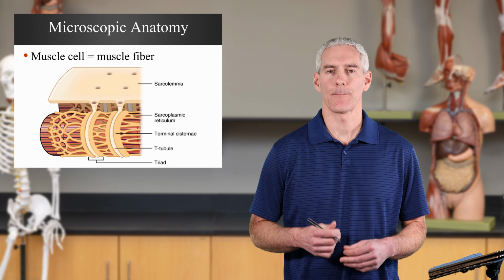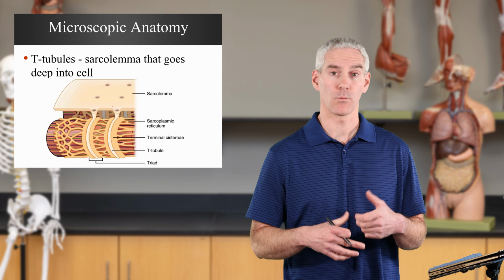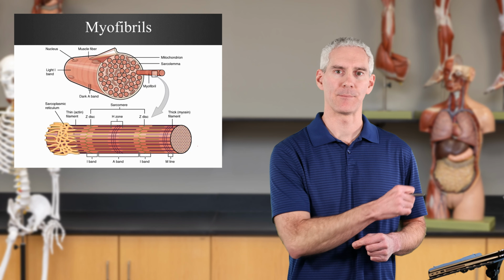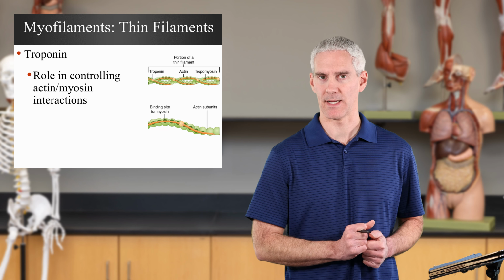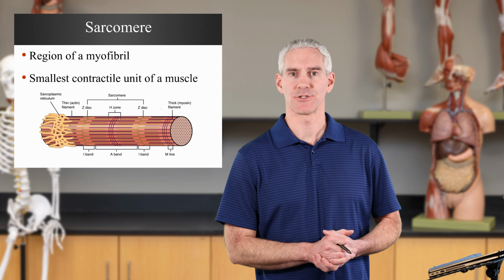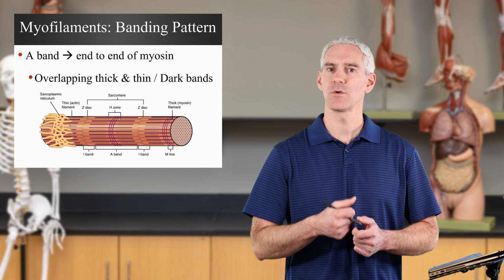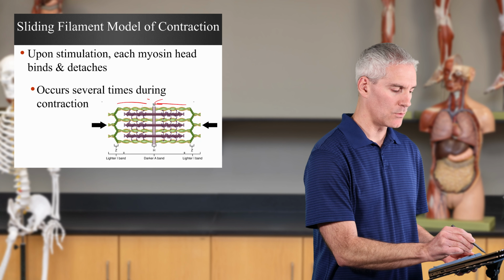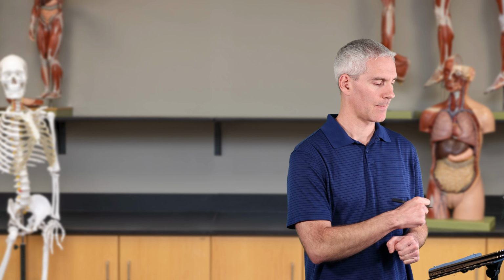Microscopic Anatomy and Sliding Filament Theory (Ch10 - Slides25-52)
Discussing the microscopic structures of the myofibril as well as going through the sliding filament theory and its relationship to how a muscle moves.